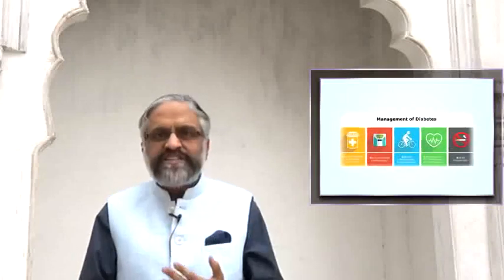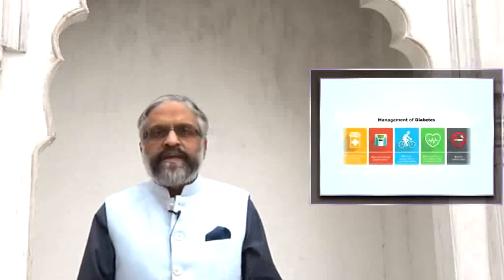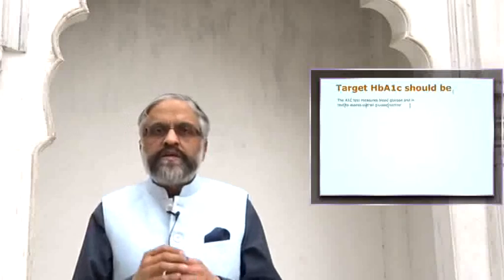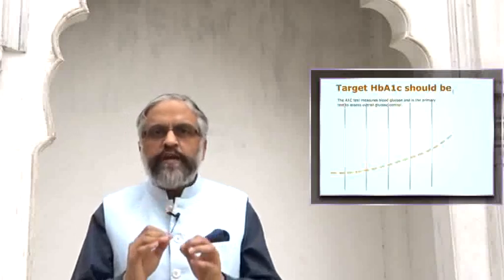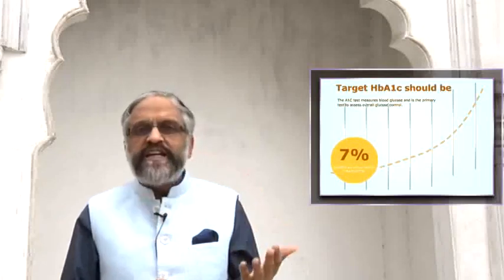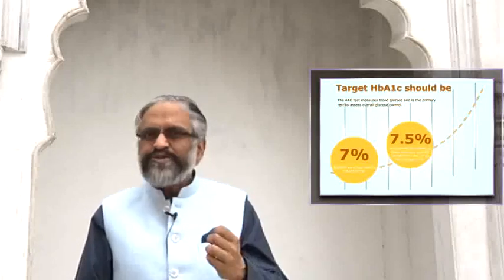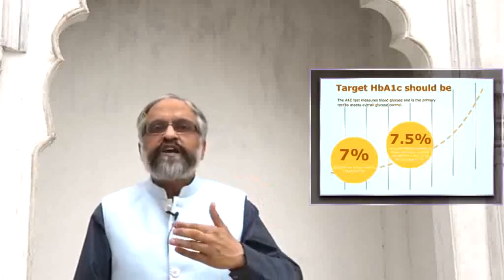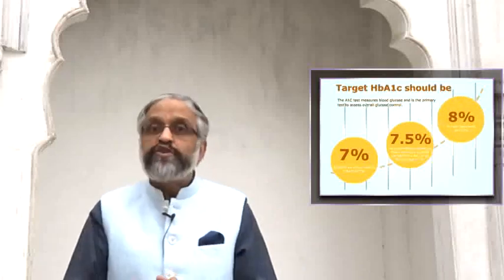HbA1c and Diabetes: Dr Ambrish Mithal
A Health Awareness Initiative of Physicians Forum of India
HbA1c and Diabetes :
Dr Ambrish Mithal
Consultant Endocrinologist & Diabetologist
Chairman HOD
Division Of Endocrinology & Diabetes
Medanta-The Medicity
Gurugram Hayrana India